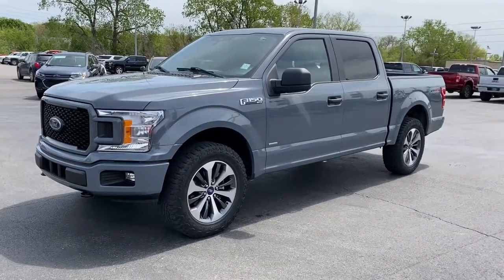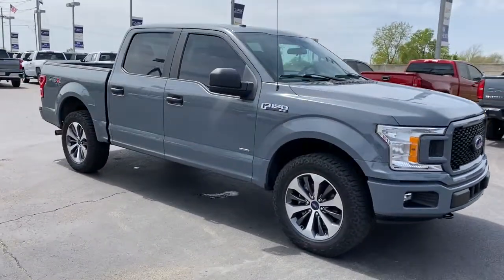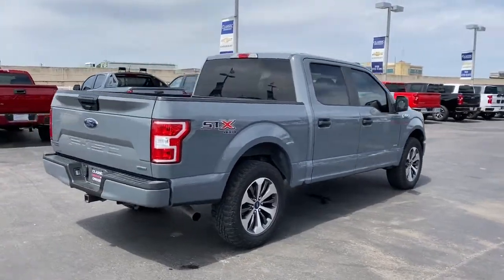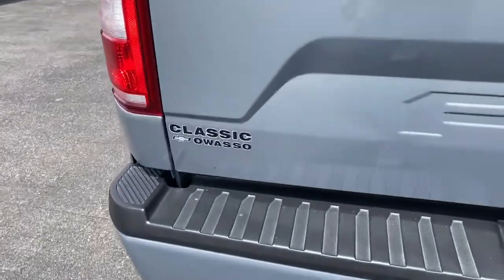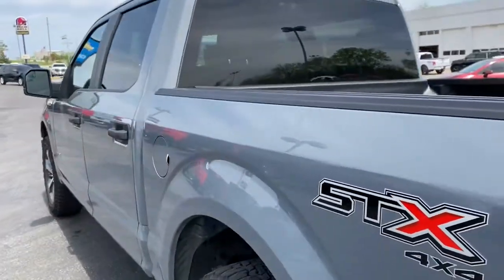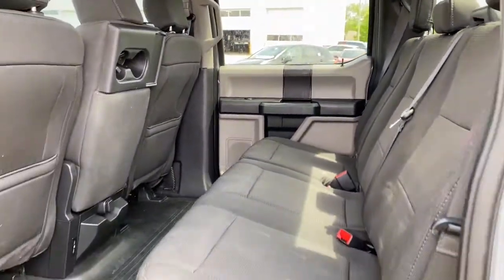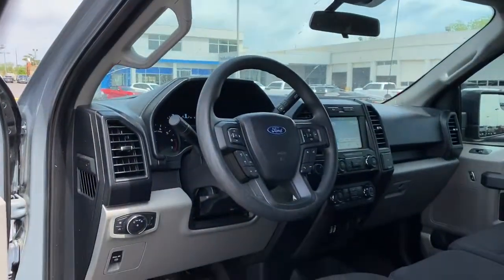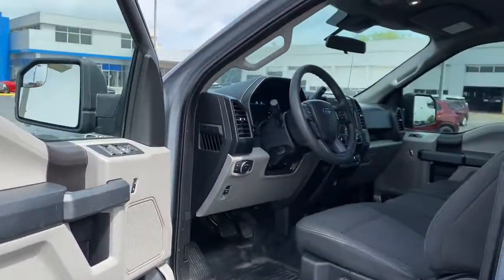2019 Ford F-150 Tulsa, Broken Arrow, Bixby, Sand Springs, Owasso, OK C354801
Used 2019 Ford F-150 available at Classic Chevrolet in Tulsa, Oklahoma. Servicing the Broken Arrow, Bixby, Sand Springs, and Owasso, OK area.

Classic Chevrolet
8501 Owasso Expwy

Recent Arrival! **CLEAN AUTOCHECK**, **AUTOCHECK 1 OWNER**,**CERTIFIED BY CARFAX NO ACCIDENTS**,**CERTIFIED BY CARFAX ONE OWNER**, **LOCAL TRADE**, **KEYLESS ENTRY**, **4WD**, **APPLE CAR PLAY**, **AM/FM/HD/RADIO**, **BLUETOOTH HANDS FREE CALLING**, **MP3 / IPOD COMPATIBLE**, **FRONT USB CHARGING PORTS**, **HEATED/COOLED SEATS**, **TOWING PACKAGE**, **WE DELIVER ANYWHERE**.2019 Ford F-150 XL 4WD 10-Speed Automatic 2.7L V6 EcoBoost Abyss